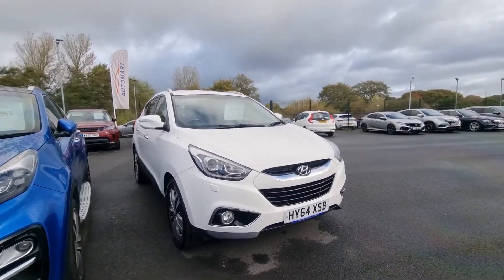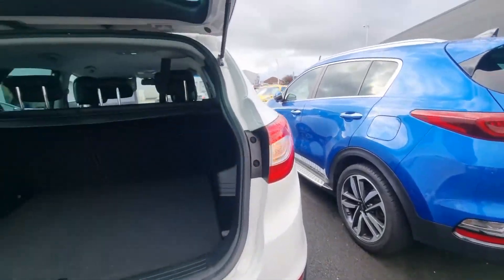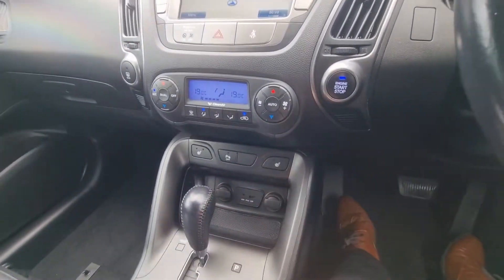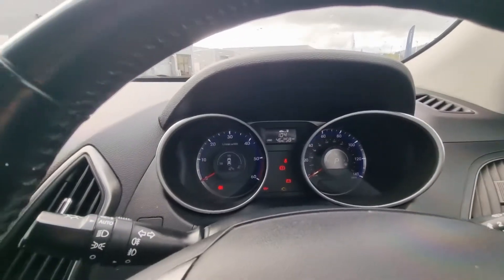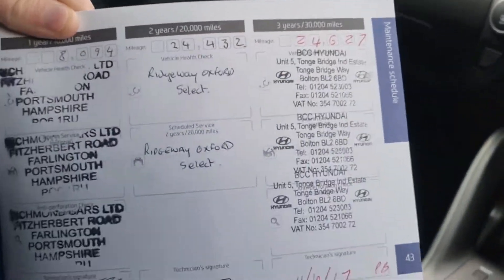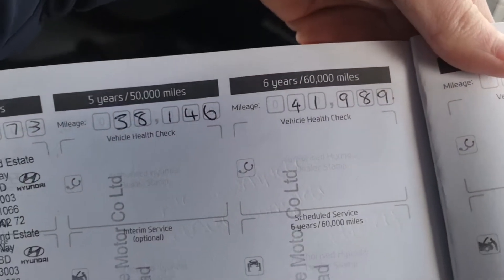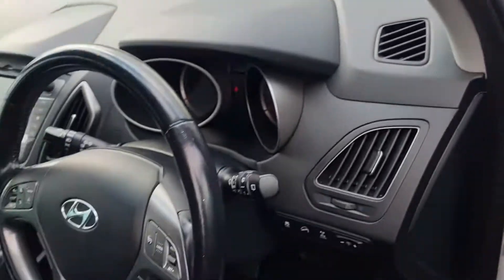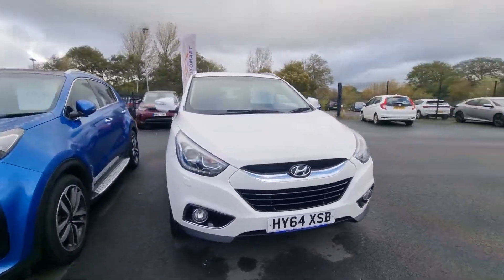Hyundai 2014 ix35 2.0 CRDi Premium 4WD | Southport Automart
Hyundai 2014 ix35 2.0 CRDi Premium 4WD.

This vehicle features:
18in Alloy Wheels with Locking Wheel Nuts
Alarm
Bluetooth Connectivity
Cruise Control
Dual Zone Climate Control with Humidity Sensor and Ioniser
Electric Front and Rear Windows with One Touch Down Drivers Window Control
Engine Start/Stop Button
Heated Front and Rear Seats (Outer Rear Seat Bases Only)
Hill-Start Assist Control (HAC), Downhill Brake Control (DBC)
Leather Seat Trim (Seat Facings Only)
Privacy Glass (Rear Side and Tailgate)
Rain Sensing Front Windscreen Wipers
Reversing Camera
Stereo RDS Radio/CD Player with MP3/WMA Compatibility, USB and AUX Connections
Touchscreen Satellite Navigation Featuring Full Postcode Recognition, TMC
Tyre Pressure Monitoring System (TPMS)
Voice Recognition
+ MORE!